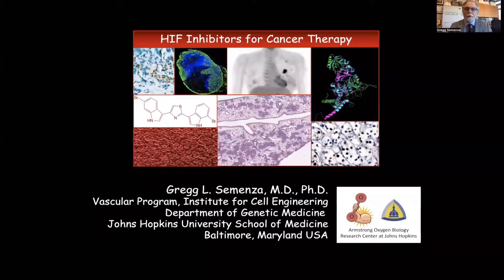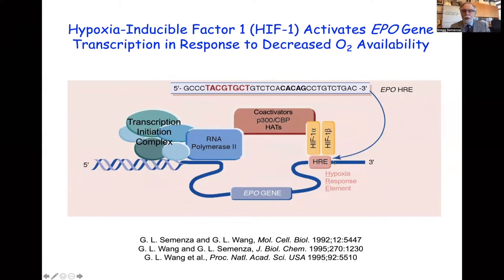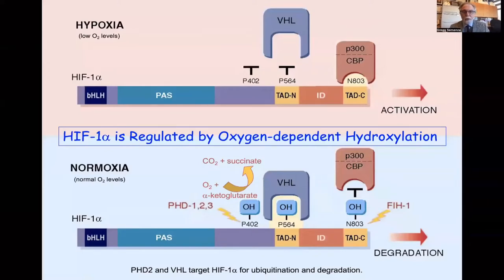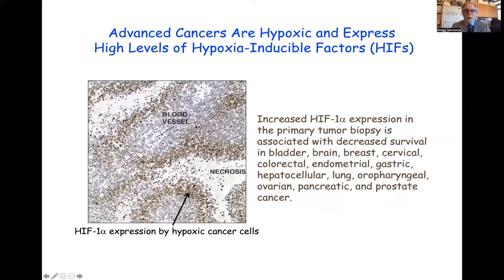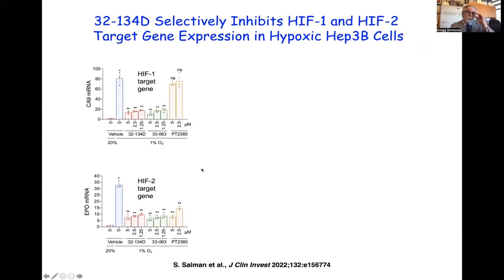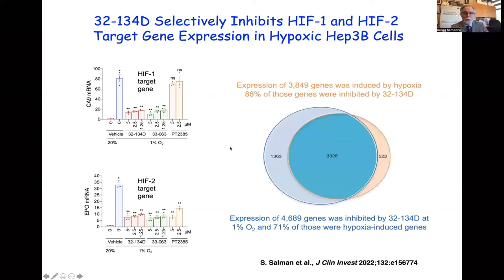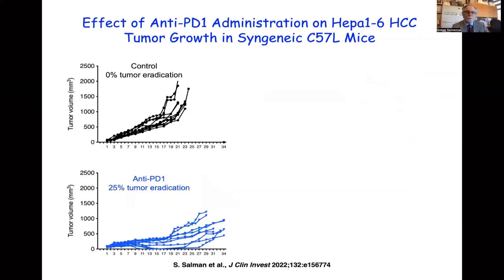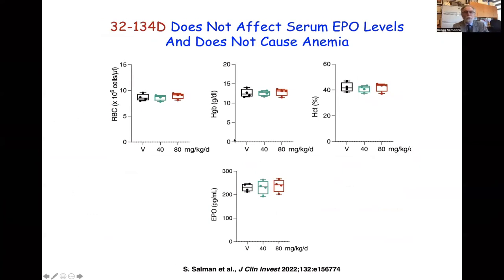Hypoxia Inducible Factors Mediate Immune Evasion of Cancer Cells| Gregg L. Semenza, MD, PhD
Presentation from Nobel laureate Gregg L. Semenza, MD, PhD at the 15th International Medical/Research Symposium